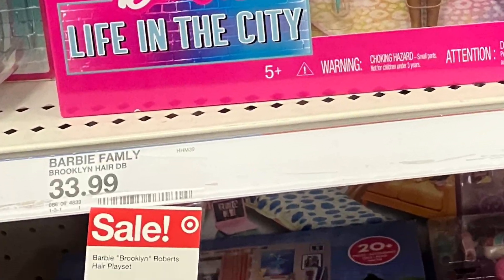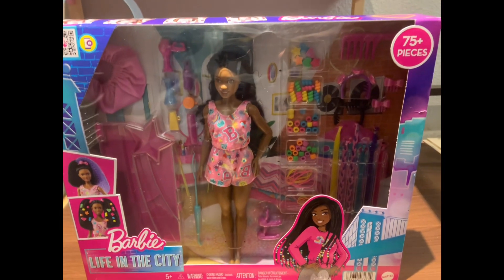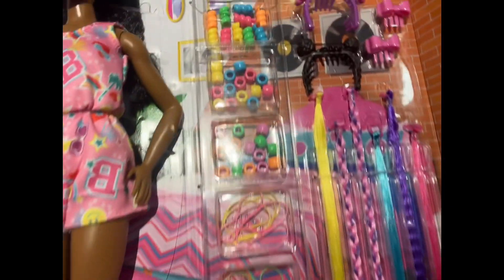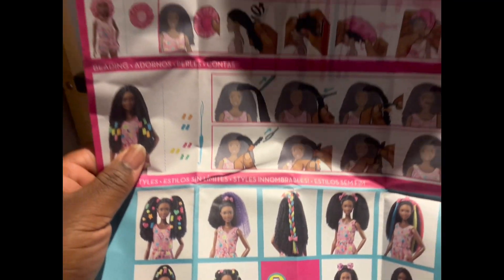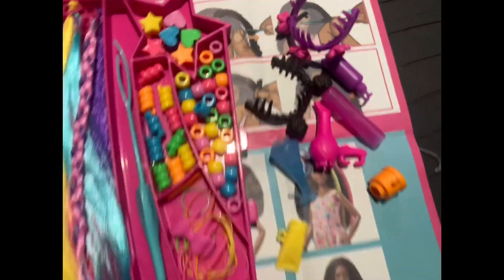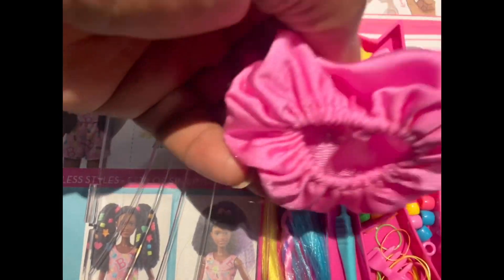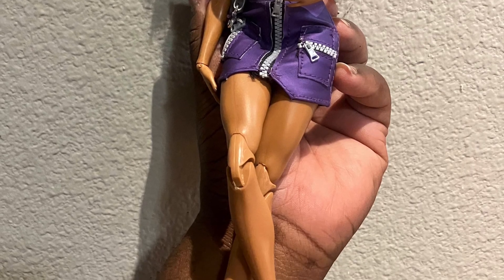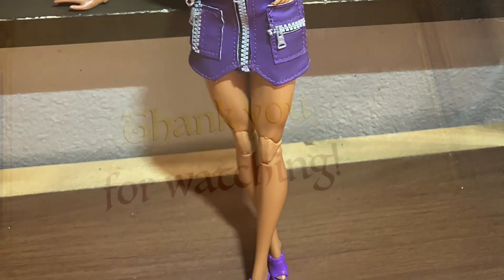Adult Doll Collector Review: Barbie "Brooklyn" Roberts Hair Playset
Adult Doll Collector Review: Barbie "Brooklyn" Roberts Hair Playset. A fun new play set to give Barbie braids, twists, extensions and other fun hair decorations.  Even includes a hair bonnet.